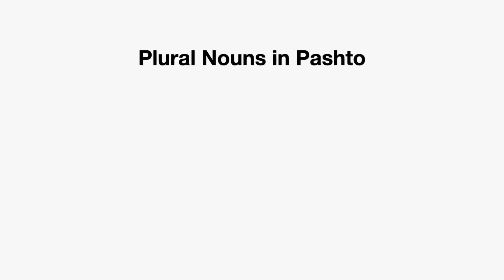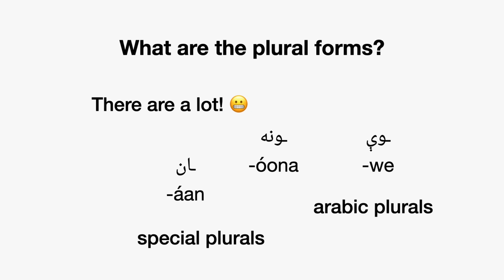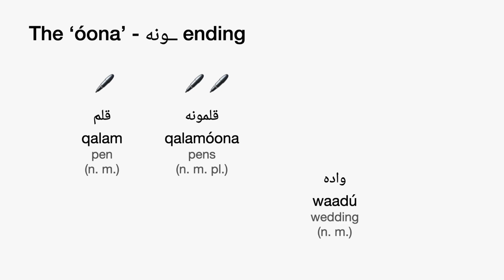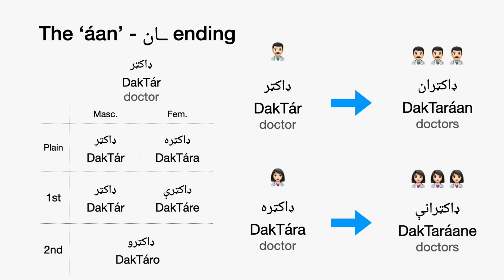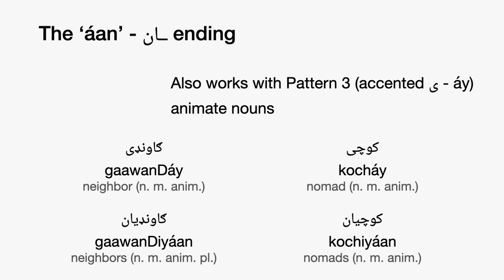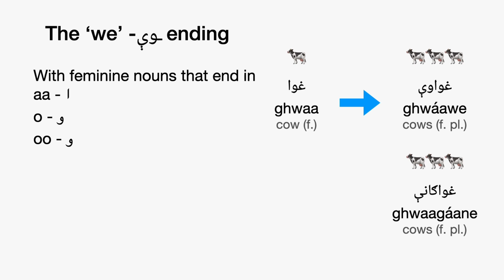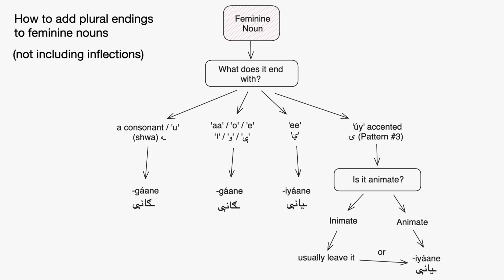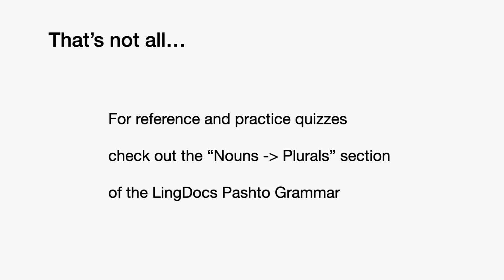Plural Nouns in Pashto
In this video we learn about how to make nouns plural in Pashto using plural endings.